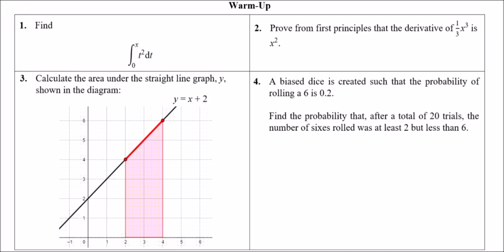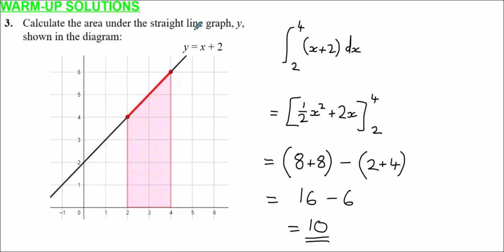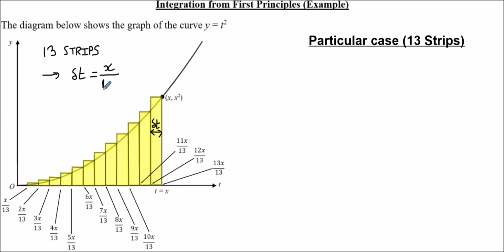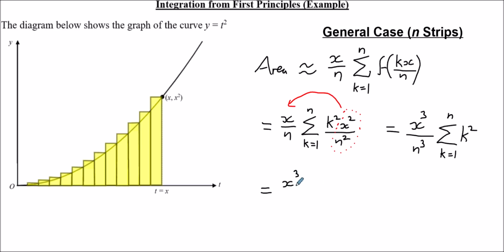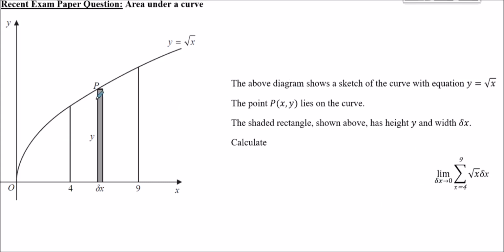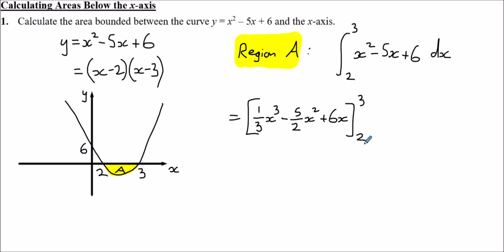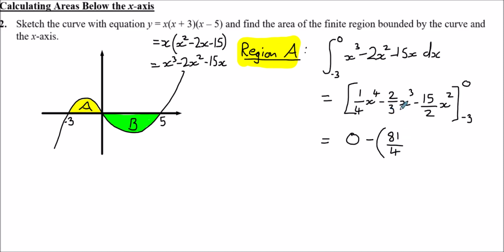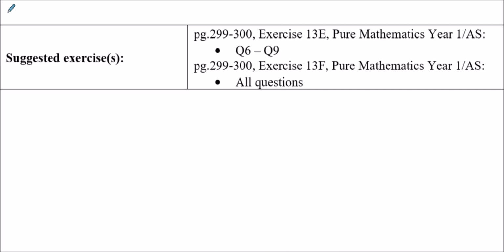Year 12/AS Pure Chapter 13.6 (Integration)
This lesson again looks at how we can integrate to find areas underneath curves and extends to examples where we may need to find the area between a curve and the 𝑥-axis for a curve that runs underneath the 𝑥-axis.
This video also describes a process of integration using a different method that is NOT needed for the exams. It is, however, a method that makes 'seeing' why integration works much easier. If you would rather skip this, it is the "Integration from first principles" section.

This lesson is meant as preparation for Exercise 13E, page 299 and also Exercise 13F, page 301 of the Pearson Edexcel Pure Mathematics Year 1/AS Textbook

Introduction: 00:00

Solution to Warm-Up Q1: 1:01
Solution to Warm-Up Q2: 2:07
Solution to Warm-Up Q3: 5:44
Solution to Warm-Up Q4: 8:53
INTEGRATION FROM FIRST PRINCIPLES
Introduction: 13:03
Imagining area under a curve as approximately equal to the area of many rectangles: 14:31
Finding the calculation for approximate area using 13 rectangles: 15:27
Generalising the calculation for n rectangles: 21:17
Visualising the limiting case as our number of rectangles, n → ∞: 27:48
Useful results and definitions : 28:56
Recent CONTROVERSIAL past paper question: 31:17
Introduction - calculating areas below the 𝑥-axis: 36:22
Worked Example 1 (Areas below 𝑥-axis): 37:27
Worked Example 2 (Areas below 𝑥-axis): 43:26
Suggested exercises: 55:35